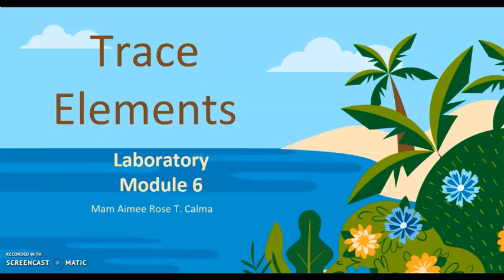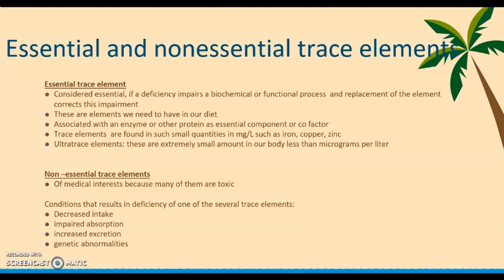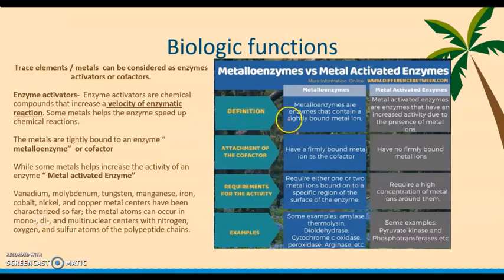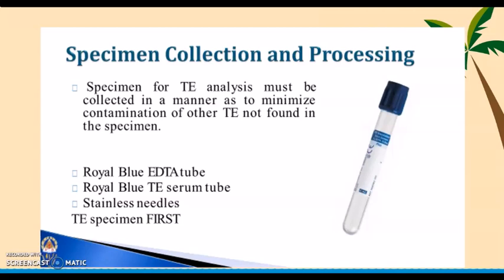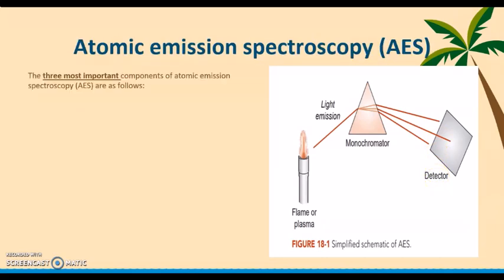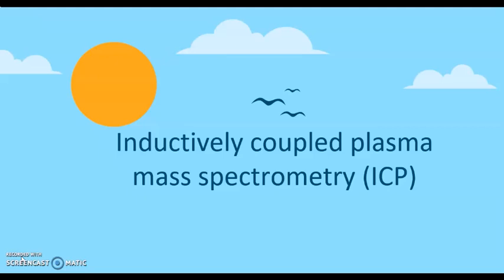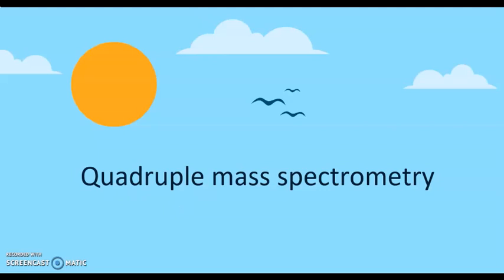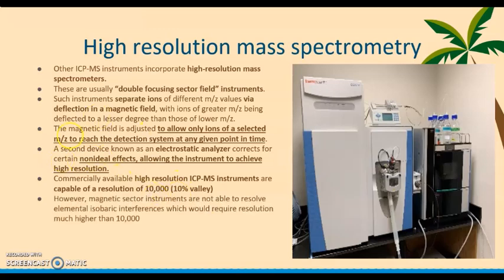TRACE ELEMENTS LABORATORY part 1